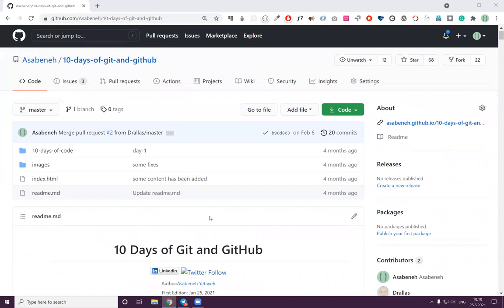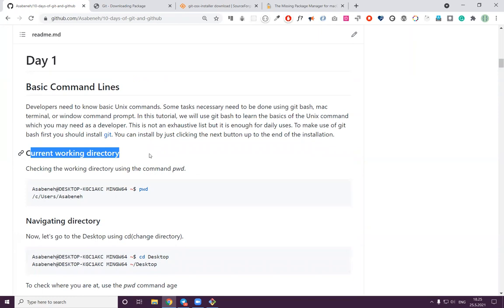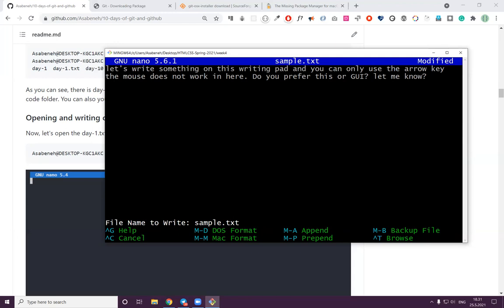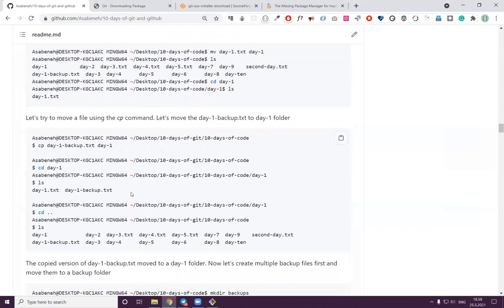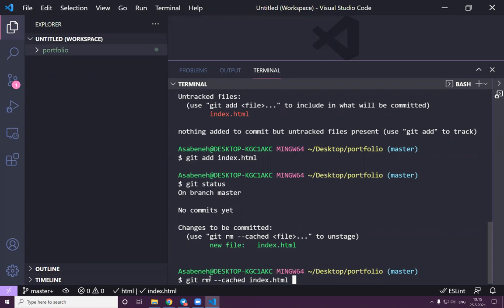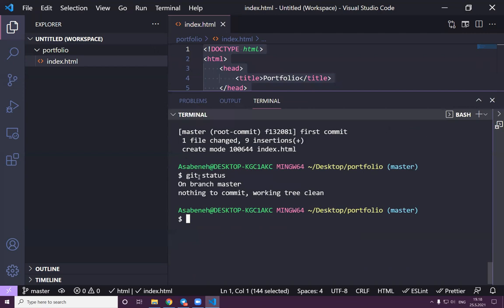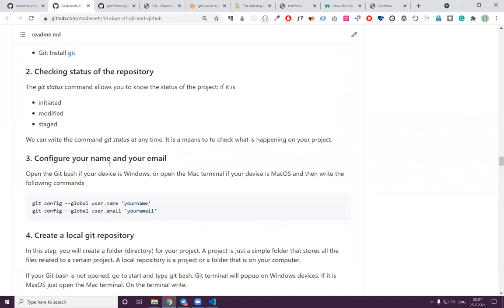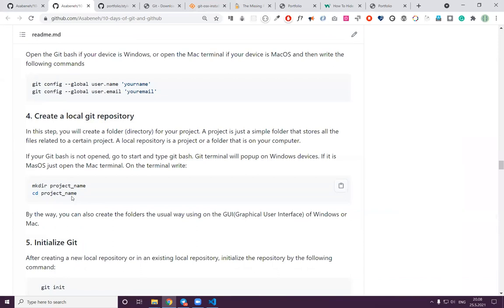WEEK-4: Basic command lines, Git and GitHub